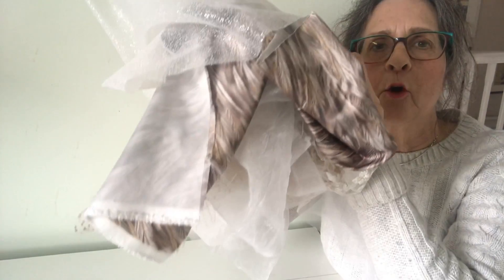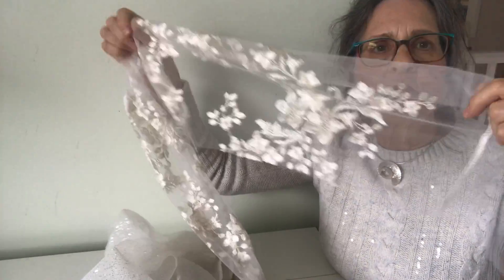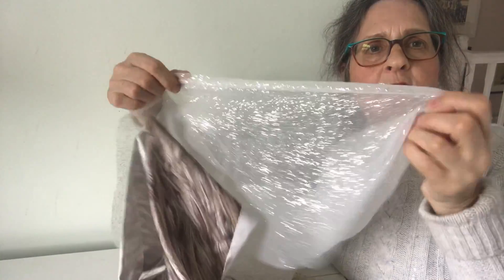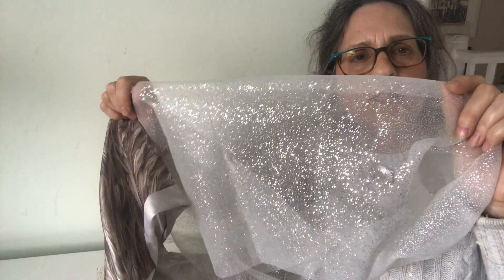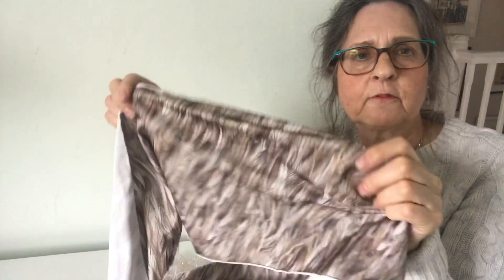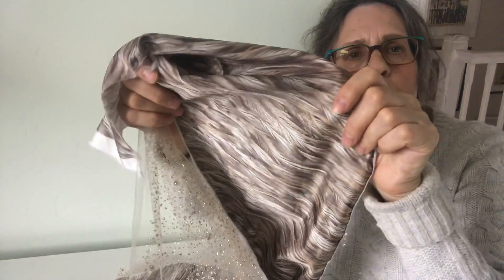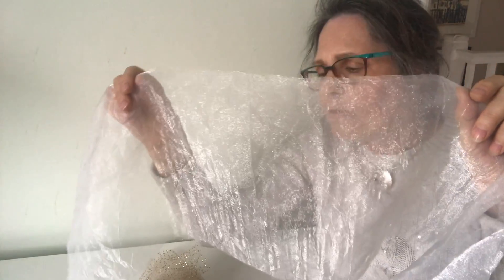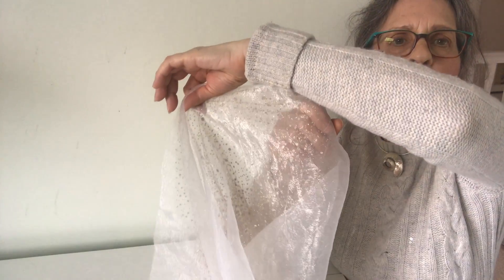Painting with Fabric: Choosing fabrics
Why I've bought certain fabrics and what I will use them for